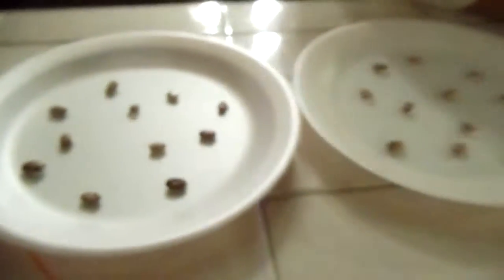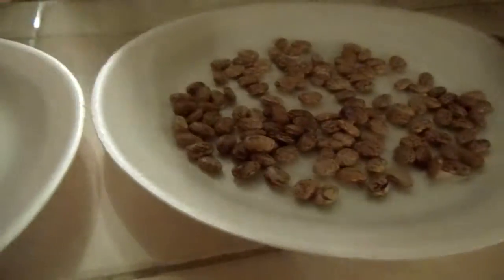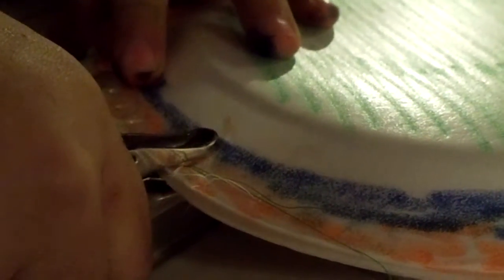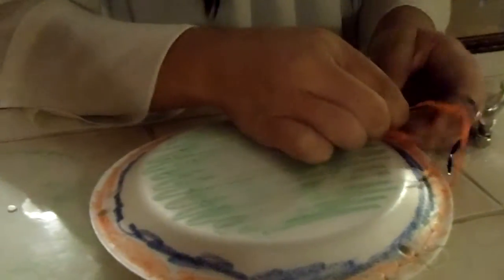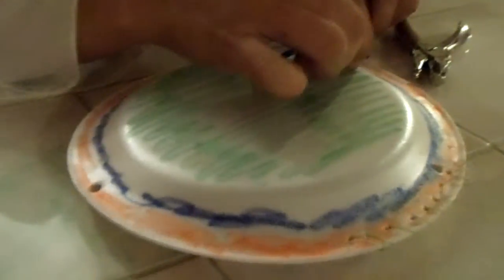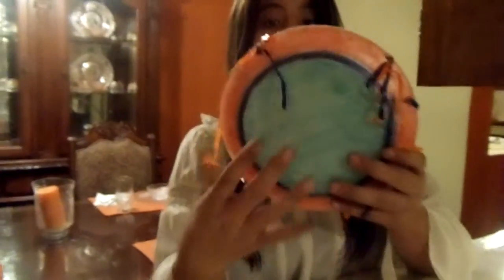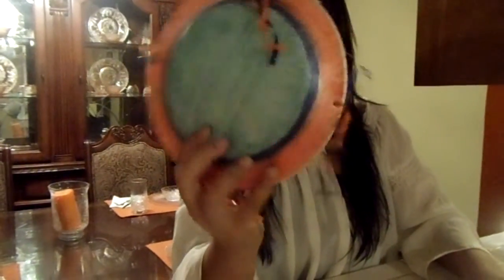Homemade Tamborine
How to make a homemade tamborine